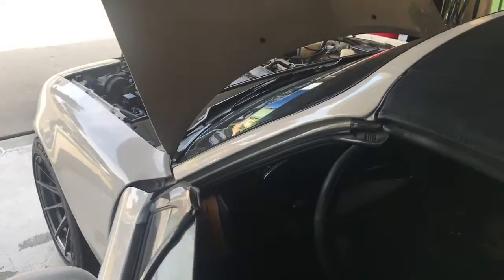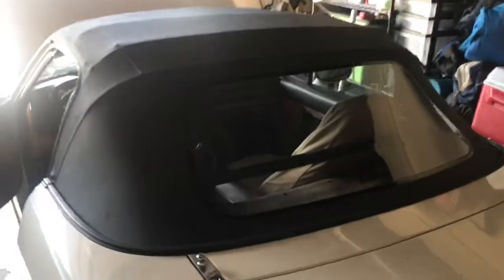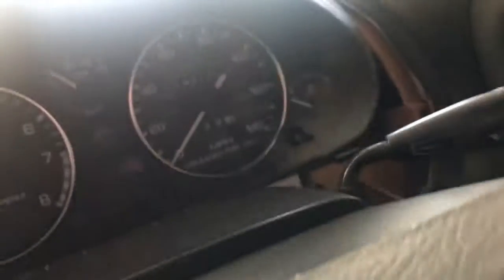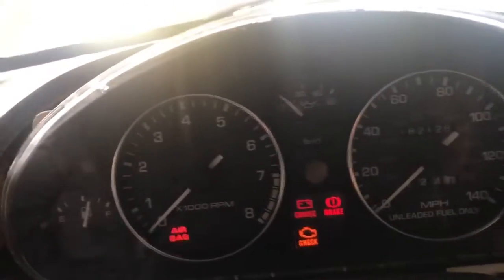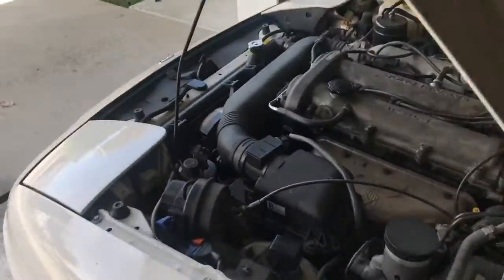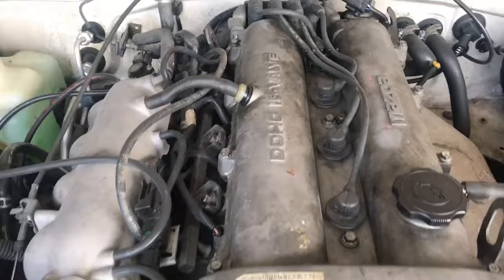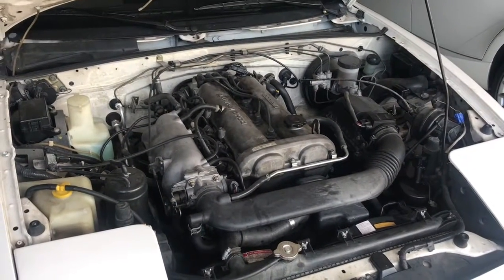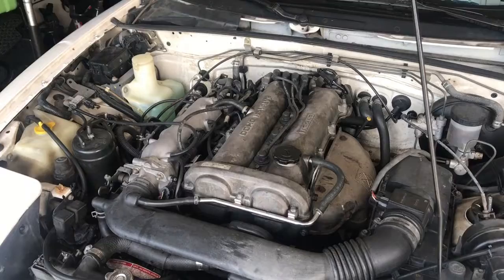1994 1.8 Miata for sale